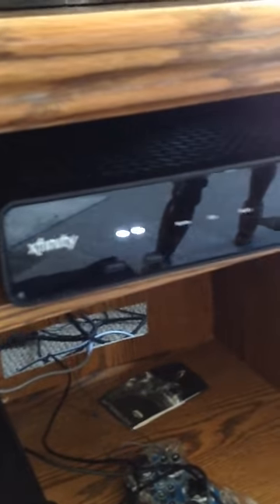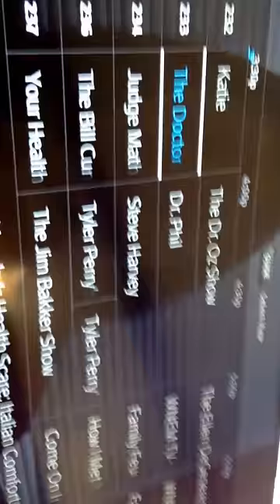Comcast X1 reboot sequence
I'm interested to know what the stages of the codes represent.